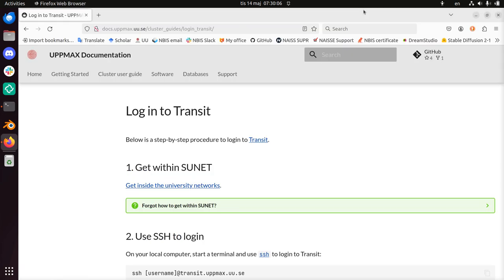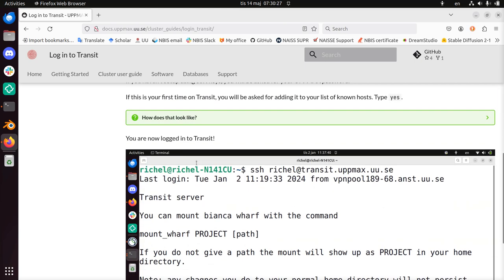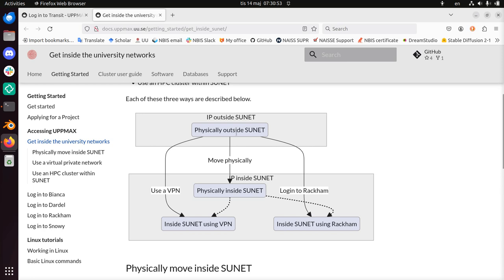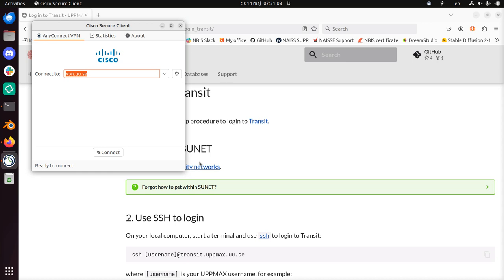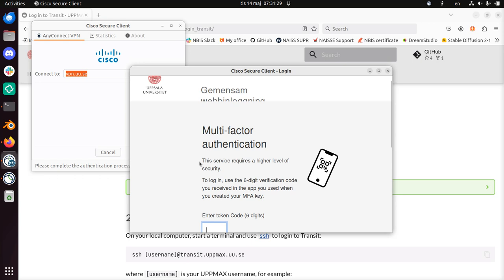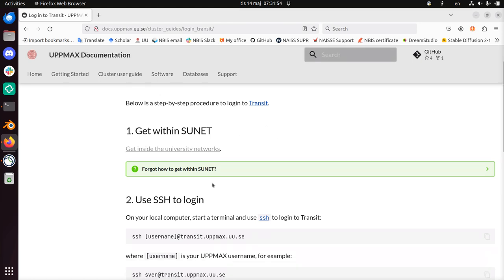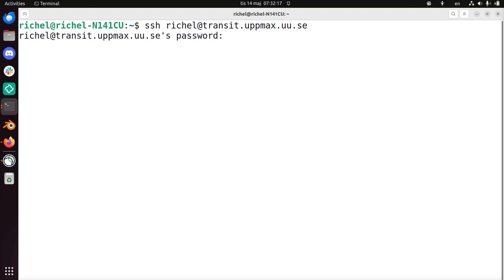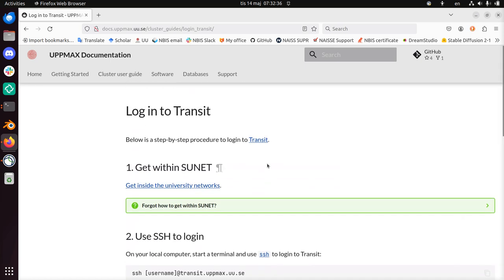Log in to Transit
Here I follow the UPPMAX documentation to log in to Transit, the service that allows one to transfer files securely between clusters.